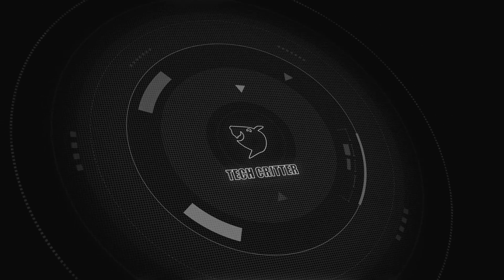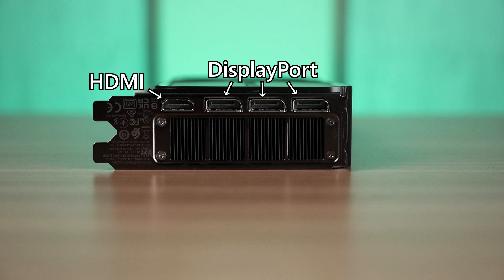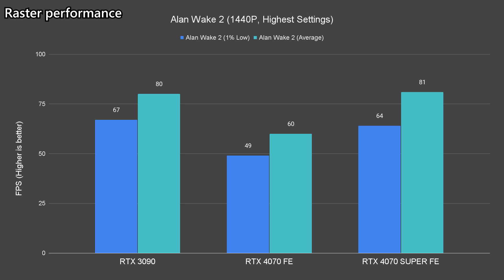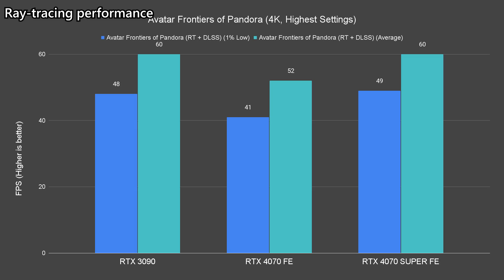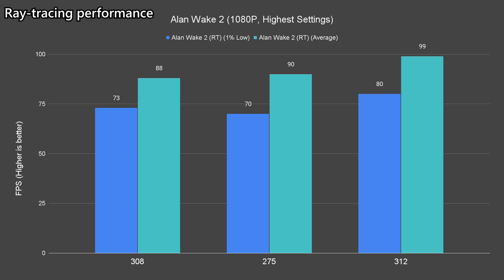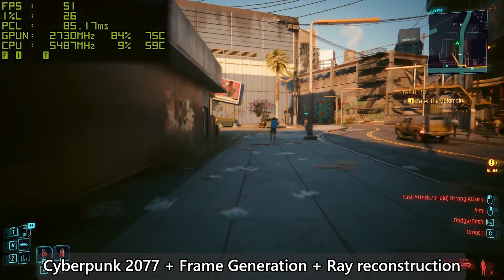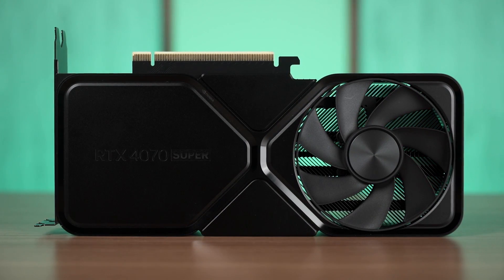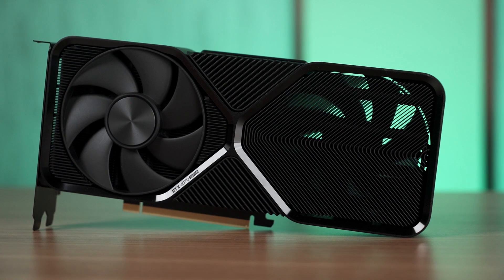BETTER & MORE EFFICIENT! RTX 4070 SUPER vs RTX 3090 vs RTX 4070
One word - wow. This mid-tier refresh is much better in terms of performance, efficiency, and even pricing.